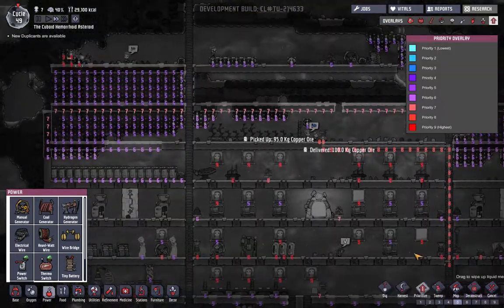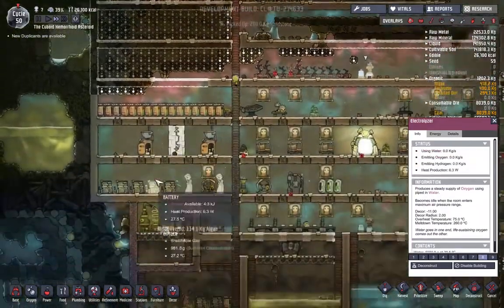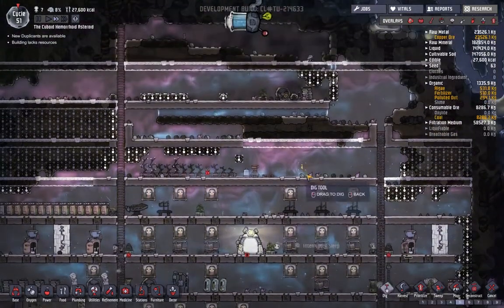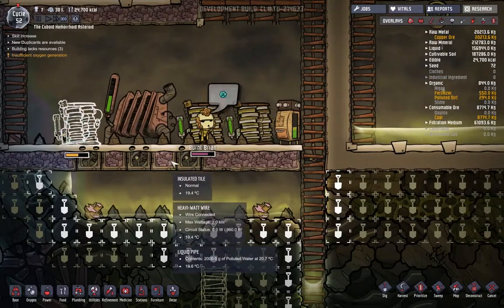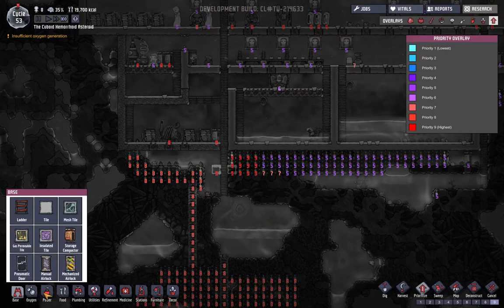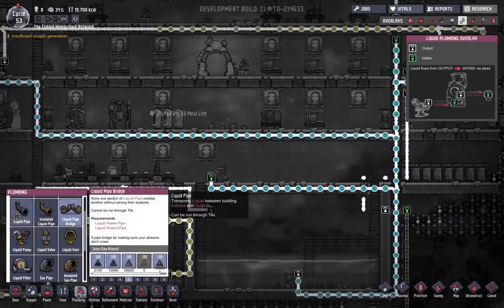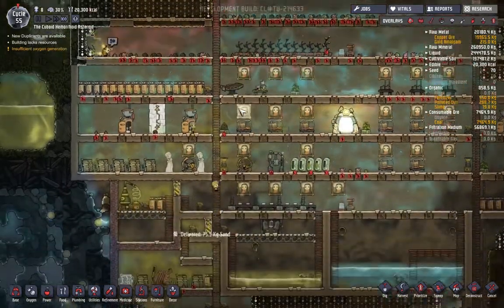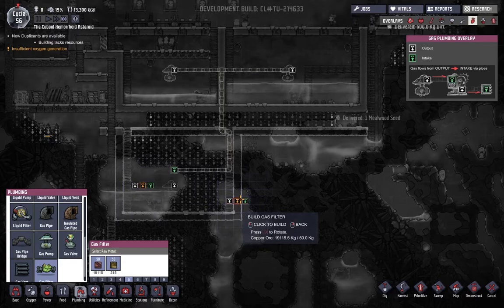Oxygen Not Included - The Cuboid Hemorrhoid Asteroid - Part 9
Welcome back to the Cuboid Hemorrhoid Asteroid and our brand new play-through of Oxygen Not Included ... let's see how long we can survive this time!

HERE THERE BE LINKS!

Join the Beer O' Clock with Slosh & Buuz Facebook group

As always thanks for watching ... if you enjoy what you see please like and subscribe as it really helps me out ... follow me on Twitter and Facebook and Google+ ... and all that social networking jazz!

And if you want to send us anything you can send us mail at
Kardinya, Western Australia
Australia 6163

Slosh